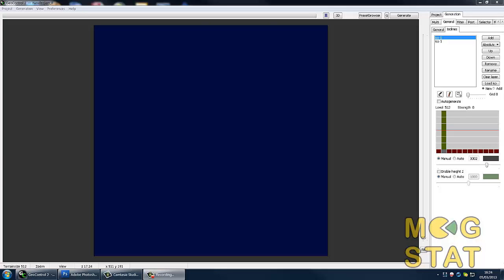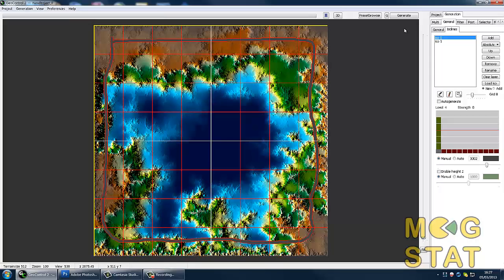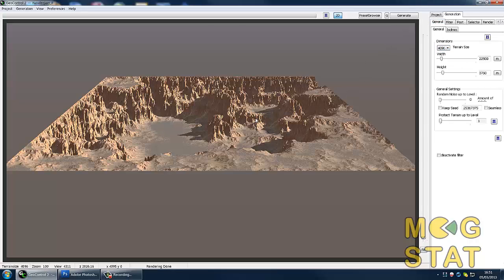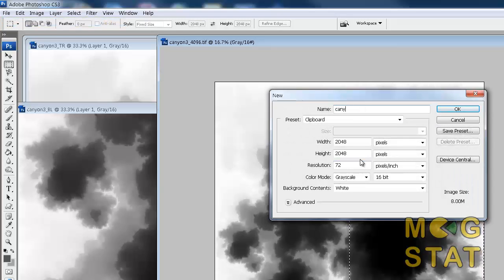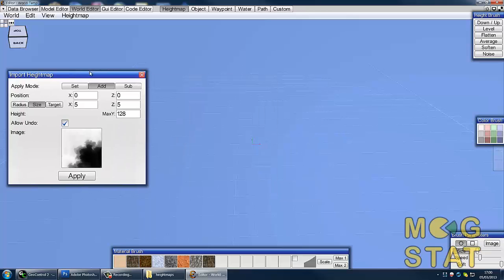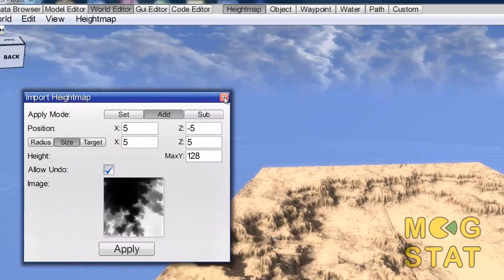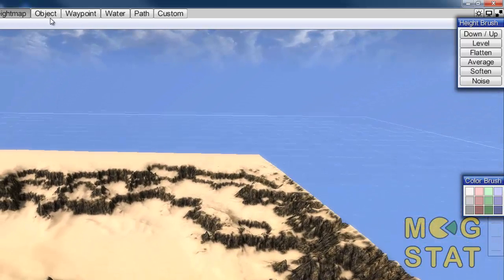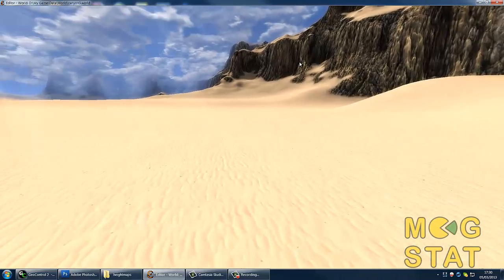Esenthel Game Engine - Creating Heightmaps in GeoControl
Using GeoControl2 to create heightmaps for use in the Esenthel game engine. This may not be the best way but it is "a way"